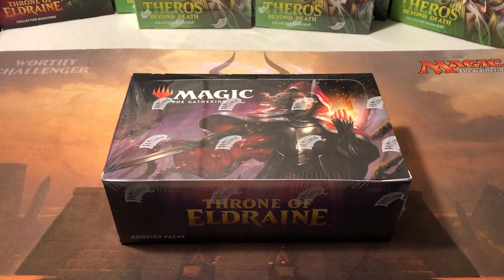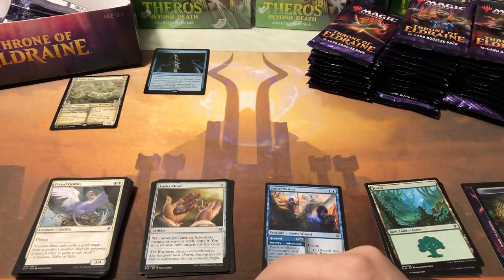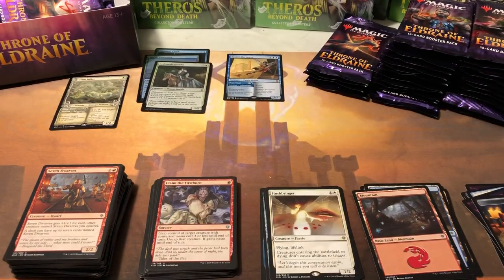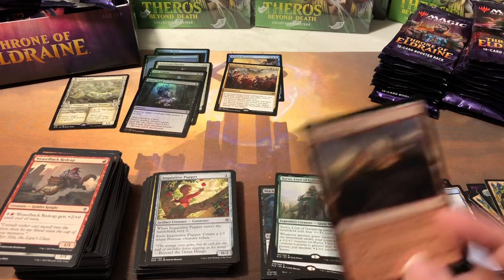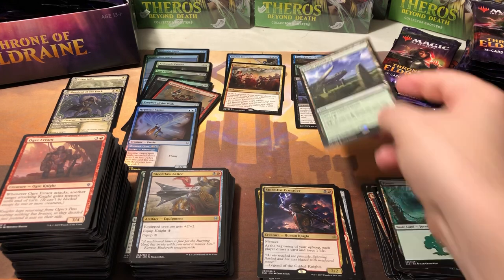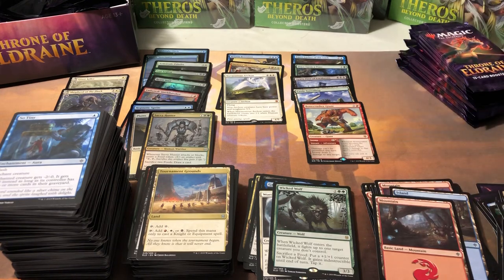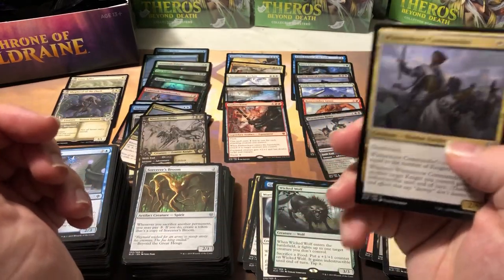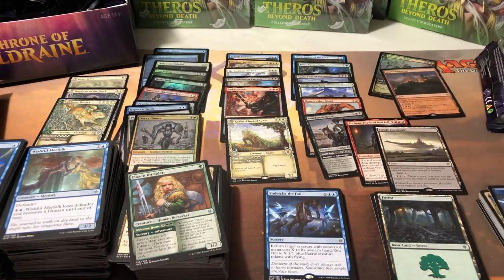Throne of Eldraine full booster box opening, all 36 packs unboxed, Mythics?? MTG ELD Magic opening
Opening a Magic the Gathering Throne of Eldraine full Booster box. All 36 packs opened and shown. How many Mythics? How much value?

Want to sponsor a box opening and get some great cards in the process?